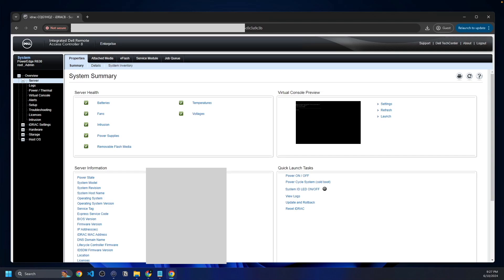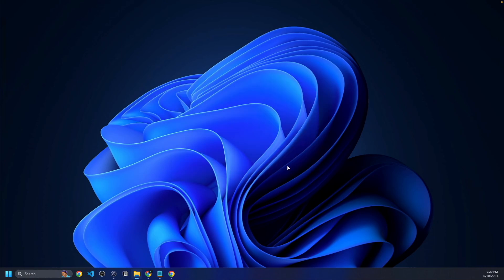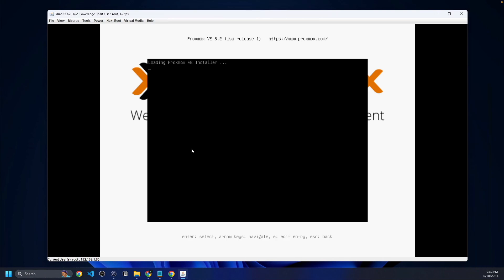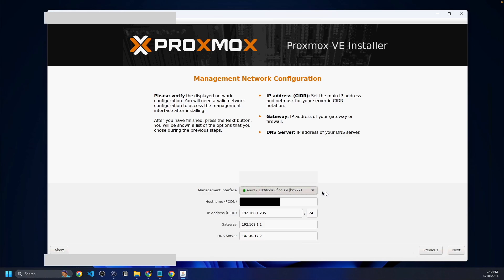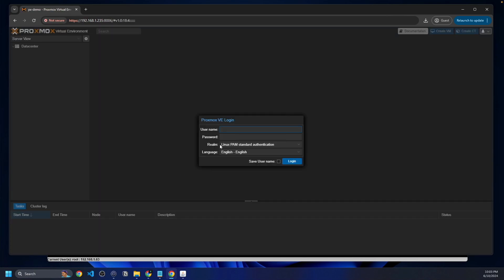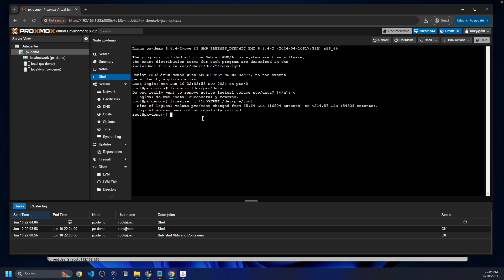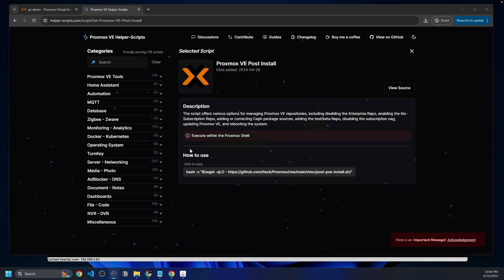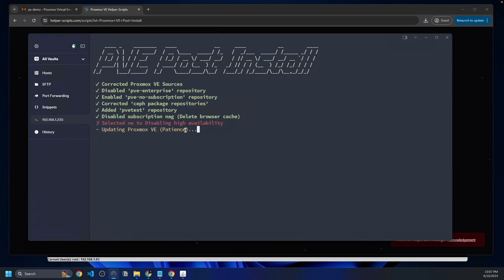How I Setup a Proxmox Server through iDRAC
Timestamps:
0:00 - Intro
0:18 - Getting the ISO
0:43 - Launching the Virtual Console
1:18 - Booting to the ISO
1:57 - Proxmox Setup
4:22 - Proxmox Web UI Setup
5:09 - Fixing Disk Partitions
6:16 - Proxmox Helper Scripts
7:58 - Conclusion

06102024